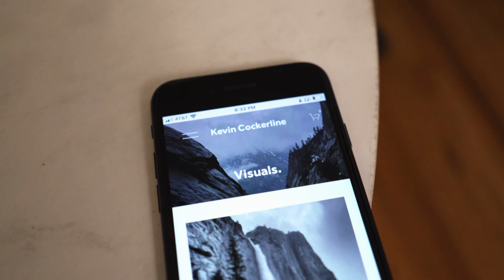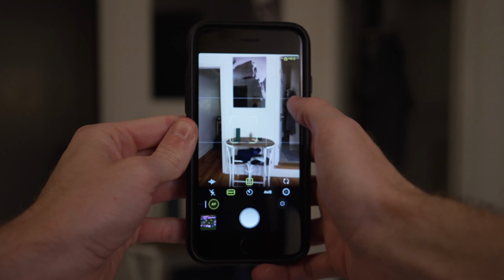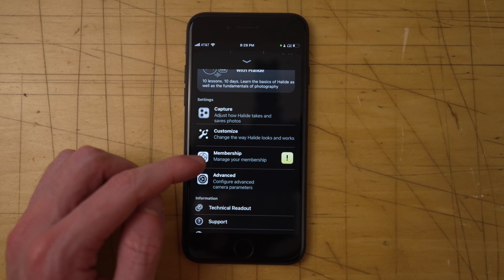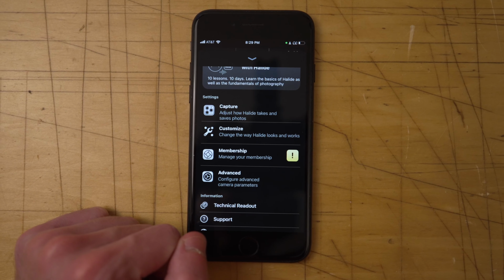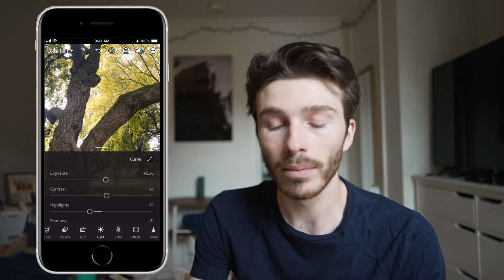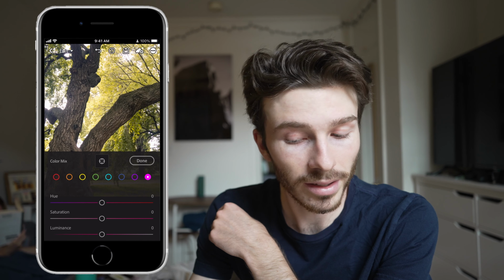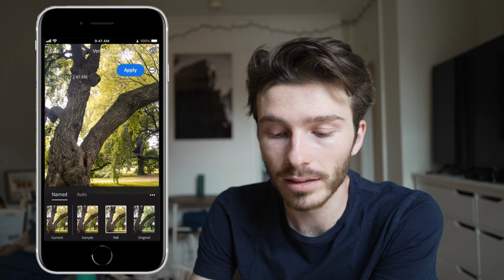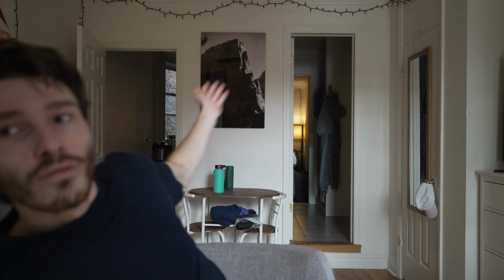Taking incredible pictures with your iPhone | Mobile Photography Workflow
I've always had a soft spot for mobile photography, it's where I got my start after all. Here's how I produce excellent images all from my smartphone.
MUSIC

Song: Theme of Ibuki
Game: Street Fighter 3: Second Impact
Artist: Hideki Okugawa